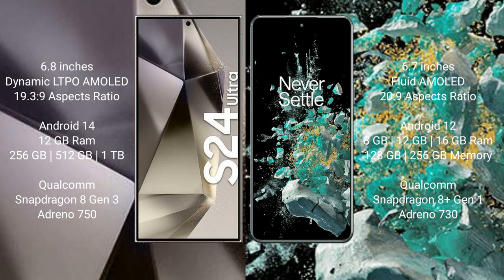Samsung Galaxy S24 Ultra vs OnePlus 10T Review